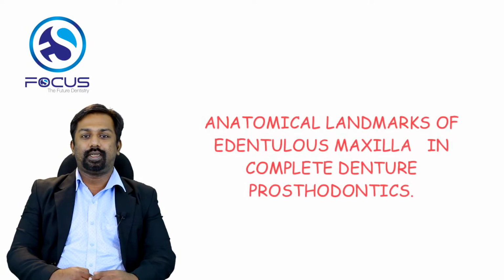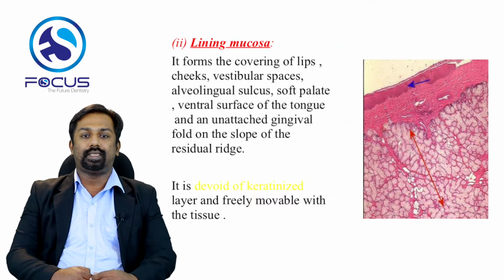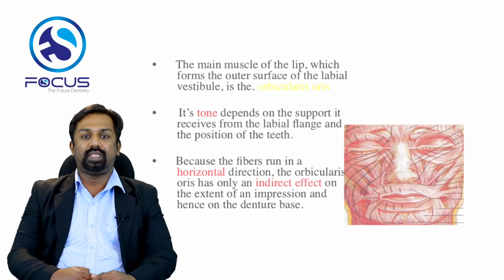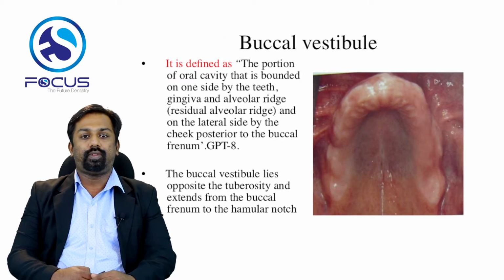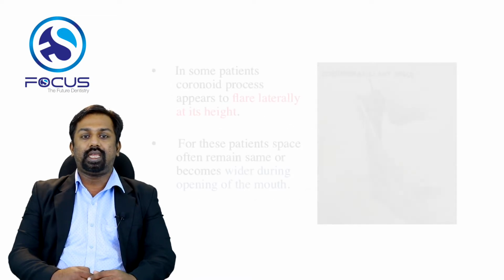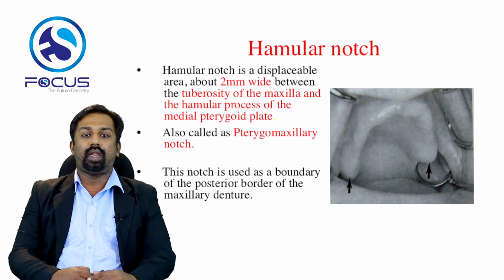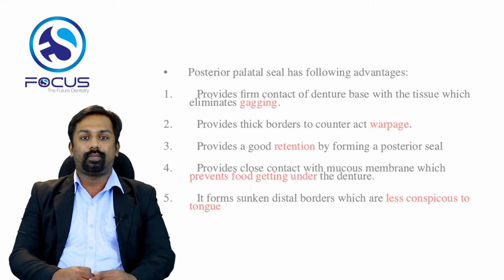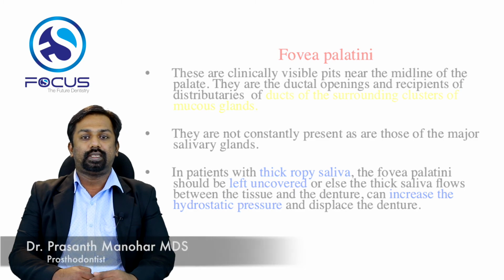NEET PG Dental Coaching | NEET MDS exam: Anatomical Landmarks of Maxilla | Focus The FutureDentistry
A short video created to familiarize with the ANATOMICAL LANDMARKS of maxilla

Prosthodontics, also known as dental prosthetics or prosthetic dentistry, is the area of dentistry that focuses on dental prostheses.